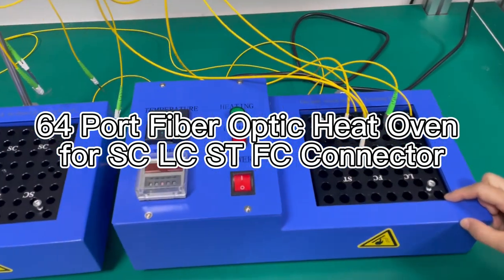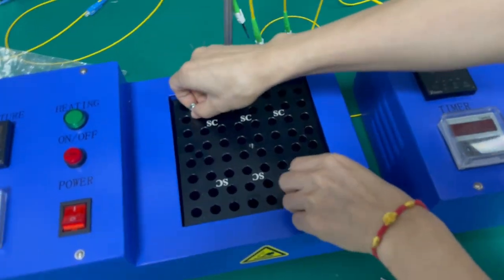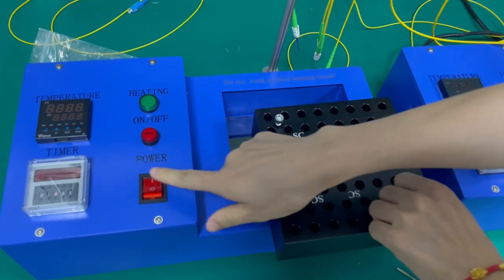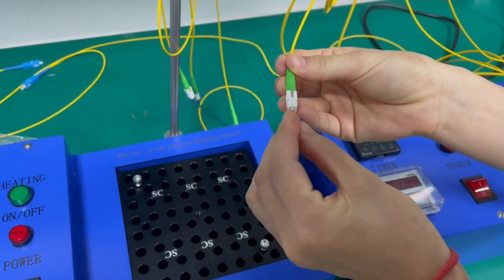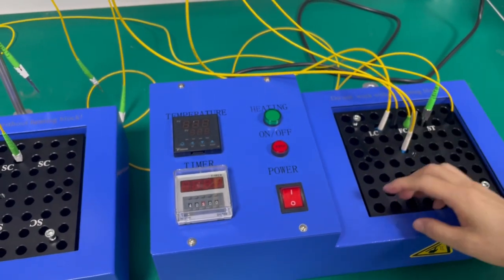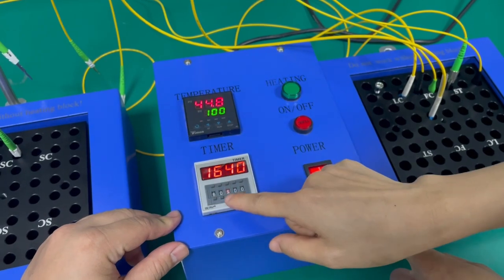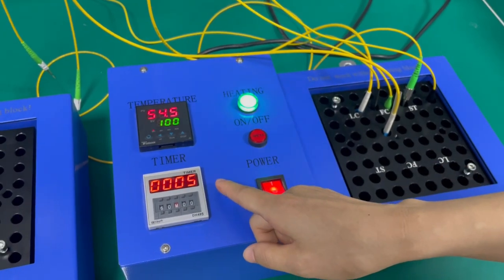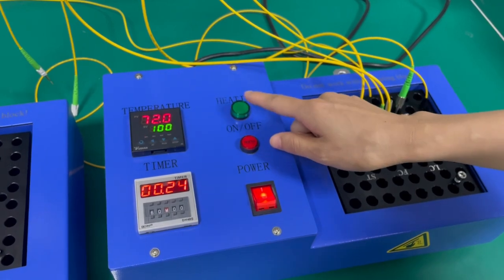How to use 64 port fiber optic heat oven